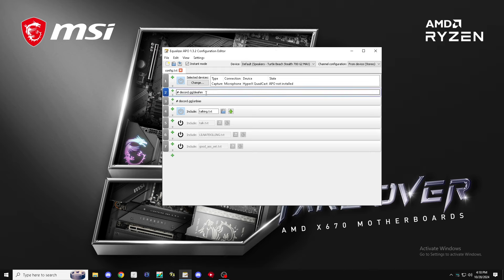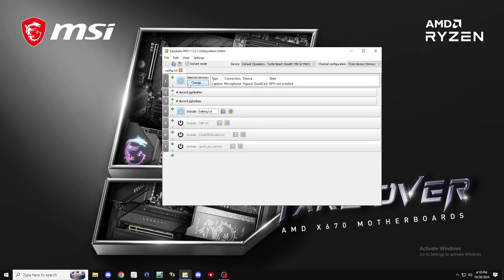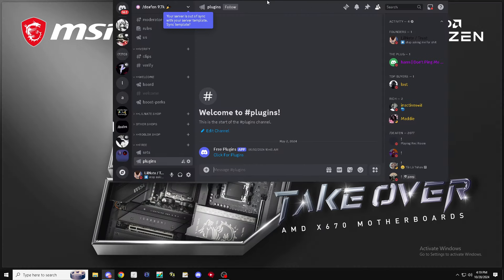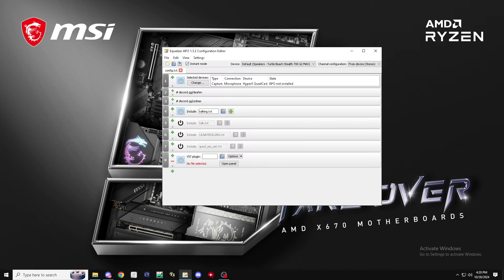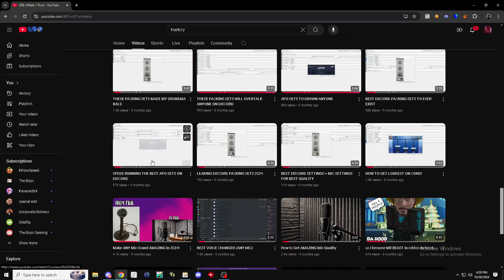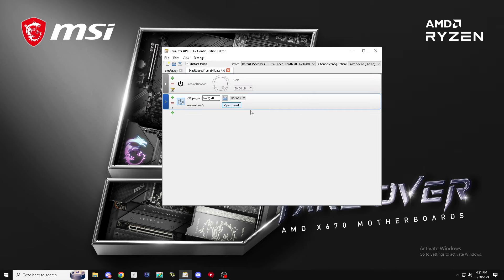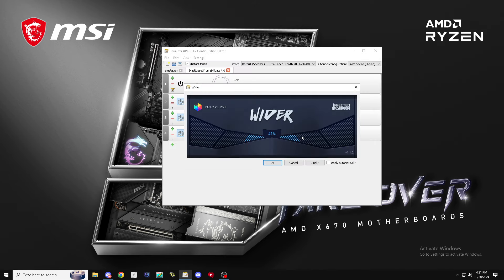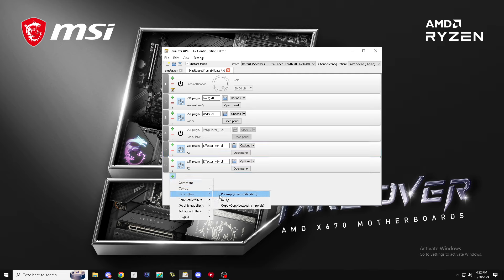HOW TO BLAZE / PACK ON DISCORD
tags ignore

1vamp discord packing,
1 ghost discord packing,
discord packing 46 rebirth,
46 rebirth discord packing,
46 discord packing,
5tro discord packing,
5 trey discord packing,
6vamp discord packing,
77 discord packing,
discord packing 9 rih,
9 rih discord packing